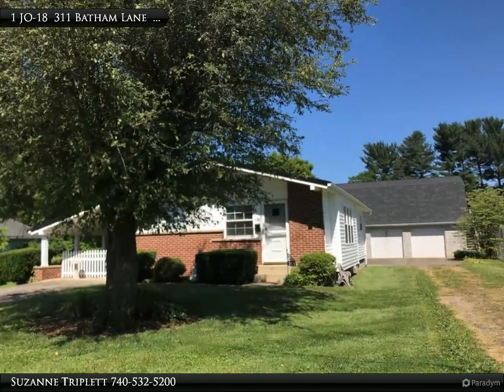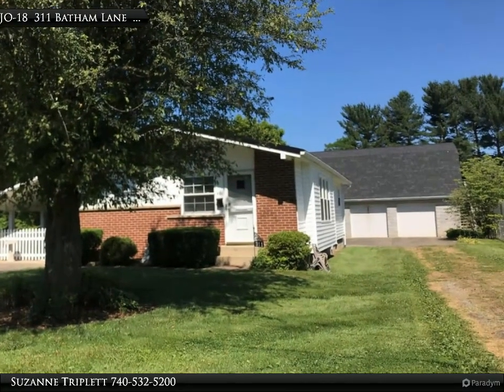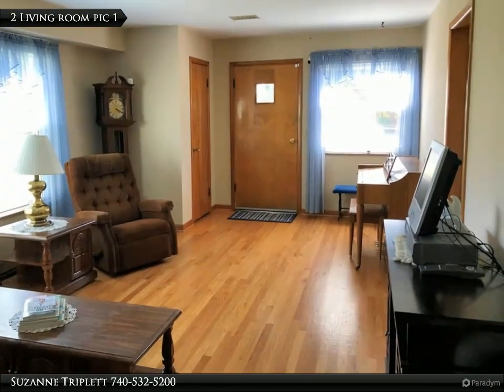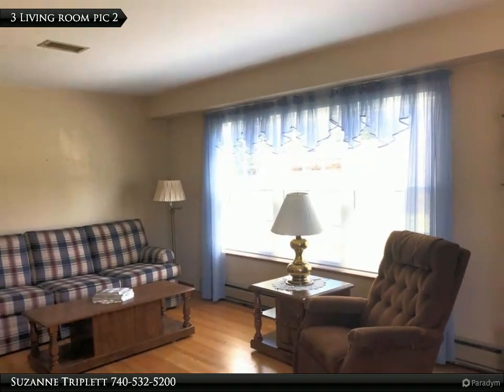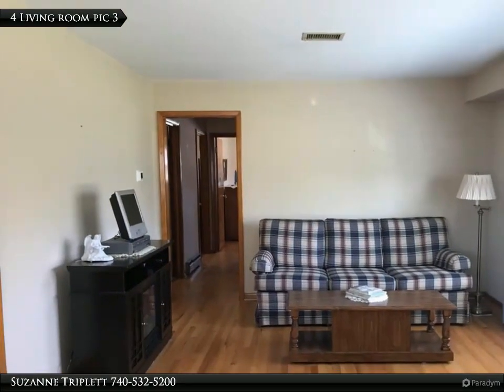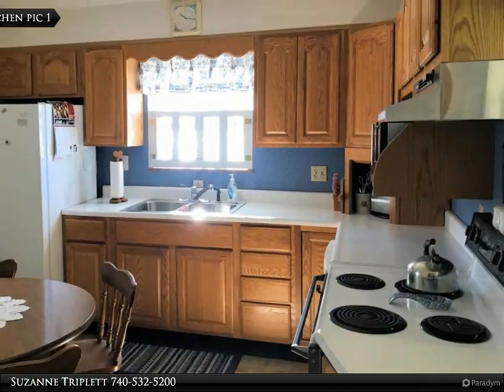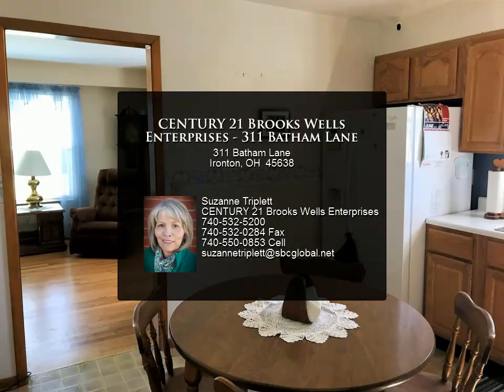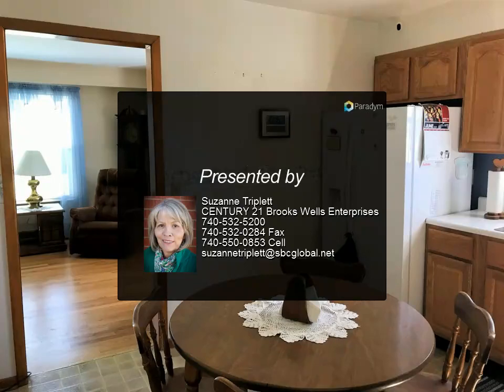CENTURY 21 Brooks Wells Enterprises - 311 Batham Lane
Please enjoy this property video created by CENTURY 21 Brooks Wells Enterprises

311 Batham Lane
Ironton, OH 45638

Location, Location, Location! Buyers will find this lovely, well maintained home on a quiet street in the north end of Ironton. This home features over 2,000 square feet being a finished basement. Features include a living room, eat-in kitchen, three bedrooms, one bath with hardwood floors throughout. The finished basement has spacious family room, full bath, workshop and craft room. Amenities include gas insert, built-in shelves, large closets, covered patio and partially fenced in yard. There is an oversized detached two car garage with shelves and another workshop. Over the garage is a bonus room (768 square feet) that could be finished for a man’s cave, garage apartment, gaming room or whatever you want! This won’t last long on the market! Call today for your private showing!

2 full bath

Suzanne Triplett
CENTURY 21 Brooks Wells Enterprises